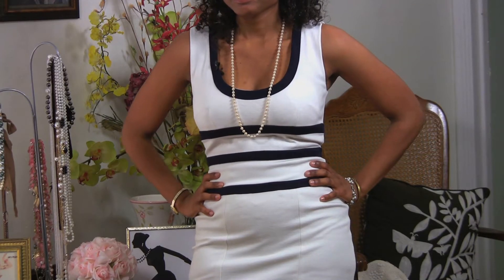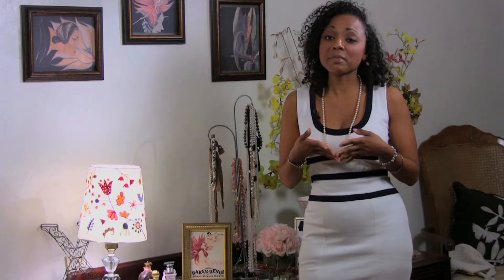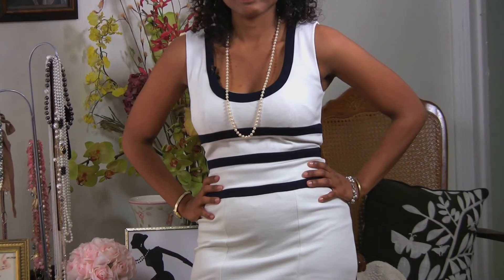How to Dress a Voluptuous Body : Dress Your Best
Dressing a voluptuous body requires you to keep a few very important things in mind. Dress a voluptuous body with help from an experienced fashion professional in this free video clip.

Series Description: It's always important to dress your best, no matter how young or old you may be, or what profession you may be a part of. Get tips on how to dress your best for a wide variety of different occasions with help from an experienced fashion professional in this free video series.